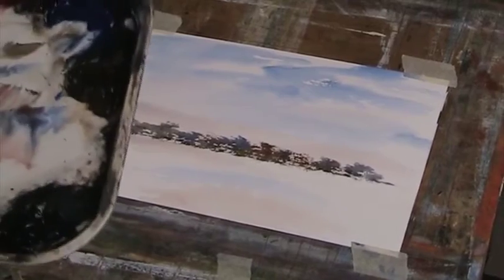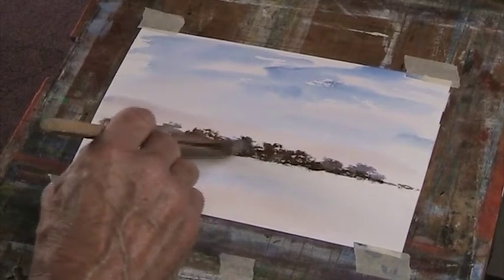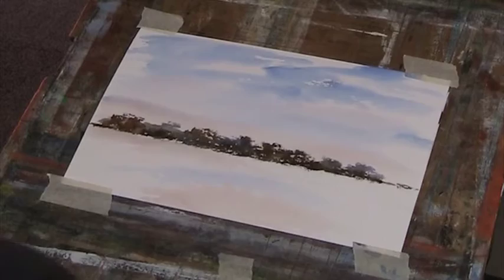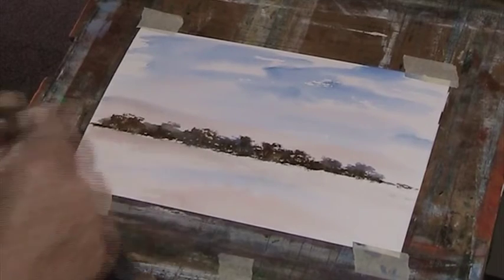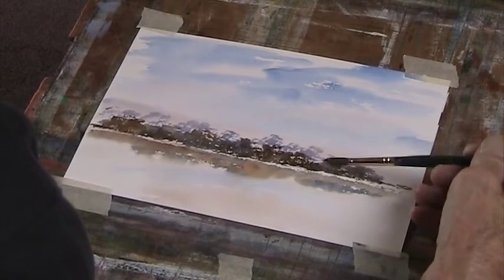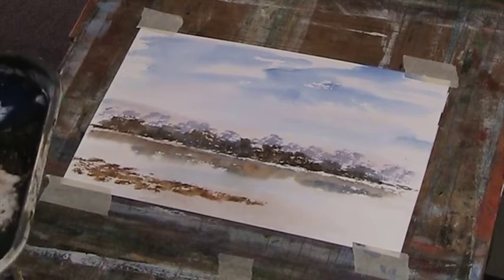Small simple waterclour, large brush!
Just a simple exercise in using the large Ron Ranson hake on a small piece of paper 7"x11." I did use a no 8 sable and rigger at the end!